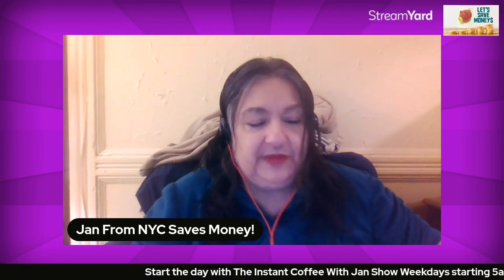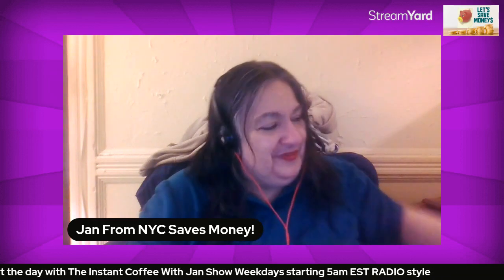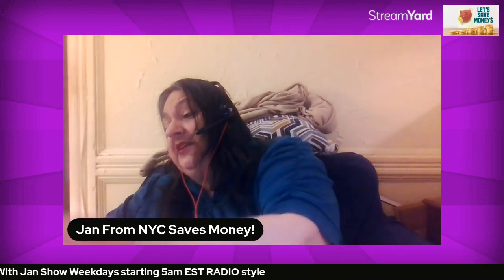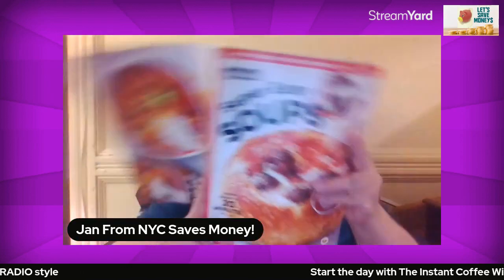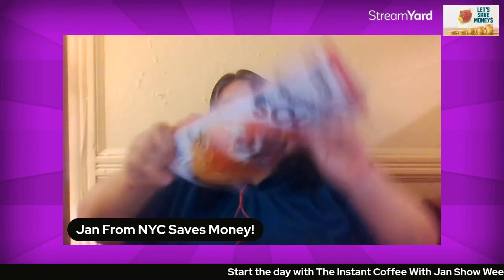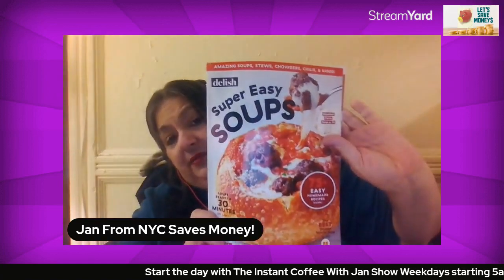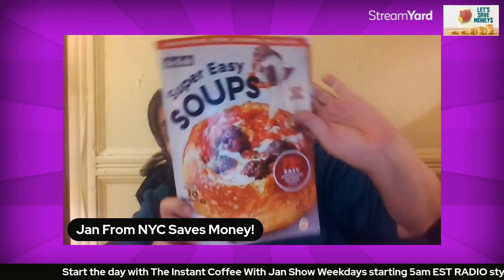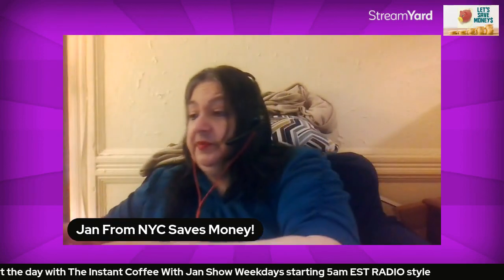How To Make Matzo Ball Soup--Frugal and Yummy!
On this exact date of posting this video the weather is dank, rainy and quite chilly. Perfect day for this home -made soup!